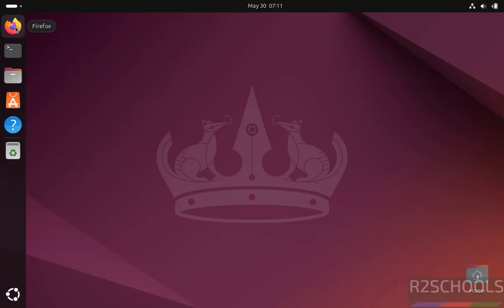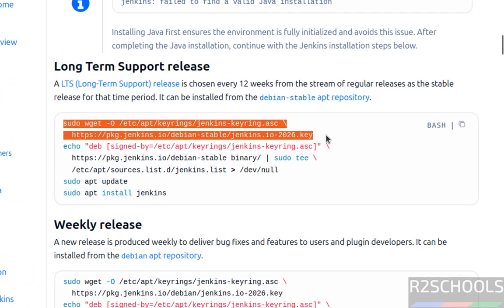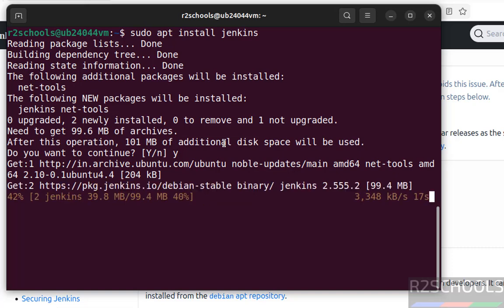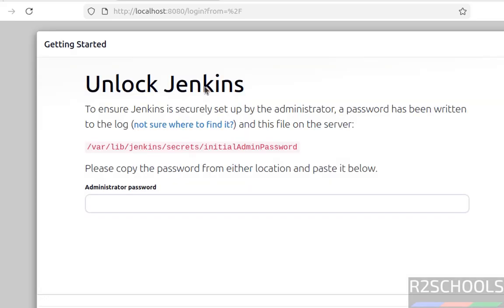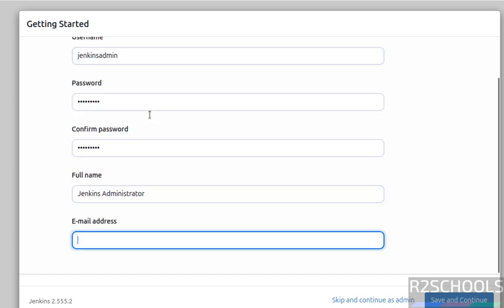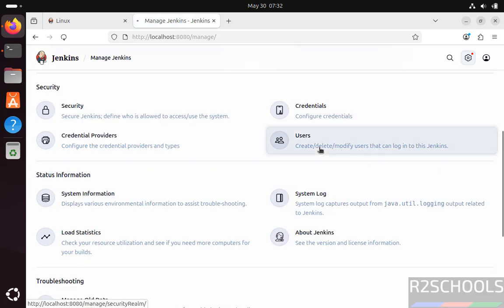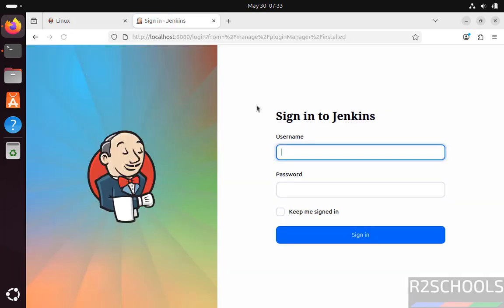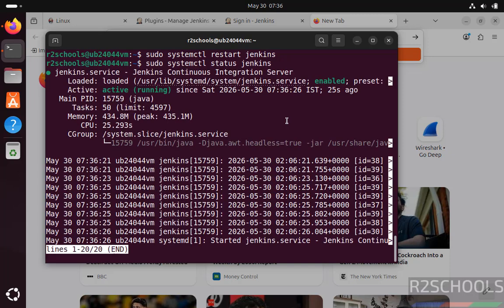How to Install and Configure Jenkins 2.x on Ubuntu 24.04 LTS | Complete DevOps Tutorial!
Want to set up Jenkins 2.x on Ubuntu 24.04 LTS for Continuous Integration and Continuous Deployment (CI/CD)? 🚀 In this step-by-step tutorial, you'll learn how to install, configure, and access Jenkins on Ubuntu from scratch!

✅ In this video, you'll learn:

✔️ How to install Java for Jenkins
✔️ Install Jenkins 2.x on Ubuntu 24.04 LTS
✔️ Start and enable Jenkins service
✔️ Open Jenkins Web UI
✔️ Retrieve the initial admin password
✔️ Install recommended Jenkins plugins
✔️ Create your first Jenkins admin user
✔️ Configure Jenkins for CI/CD pipelines
✔️ Fix common Jenkins installation issues